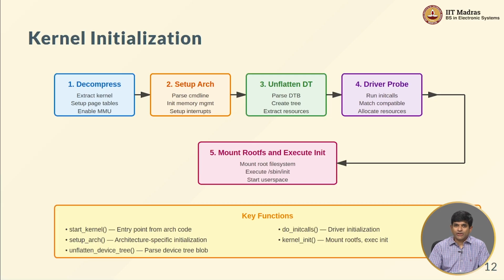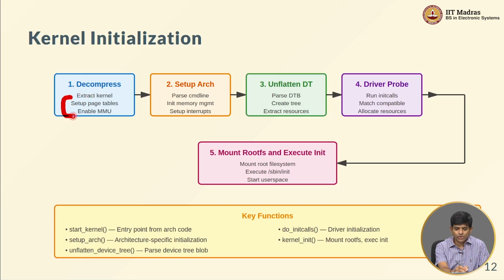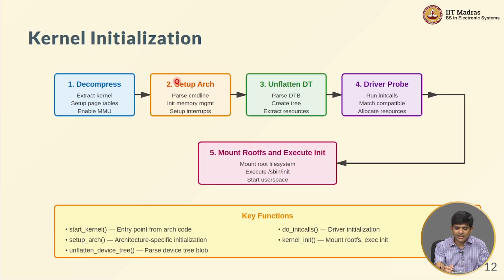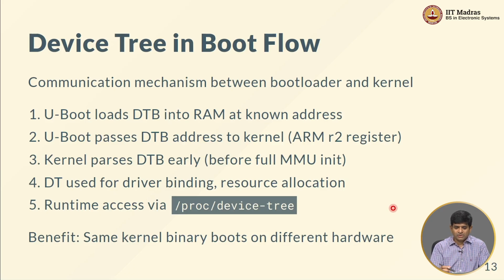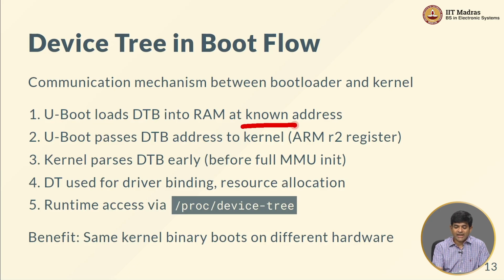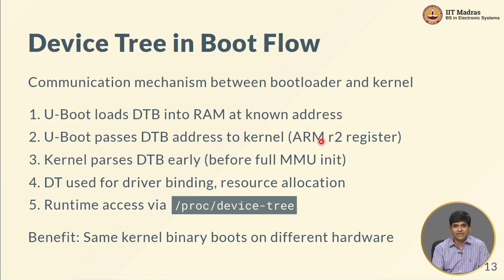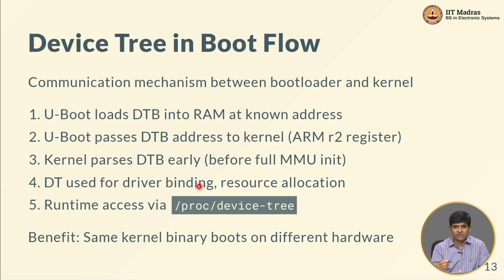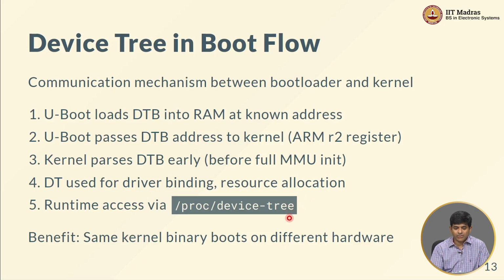W11L4: Kernel Initialization and Init System